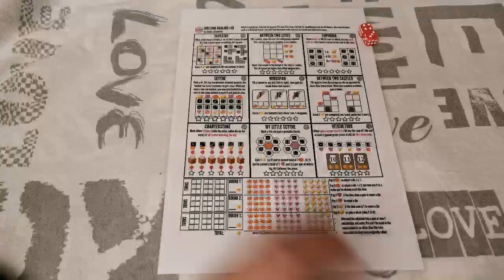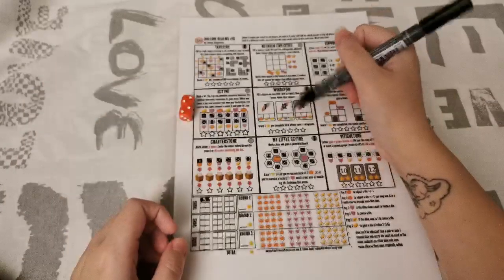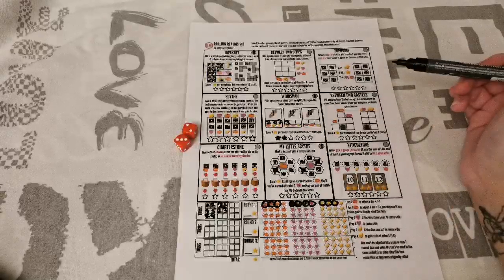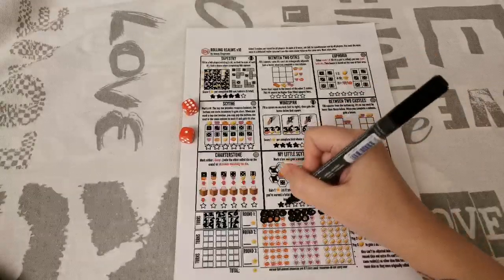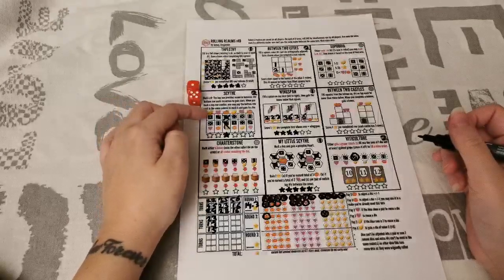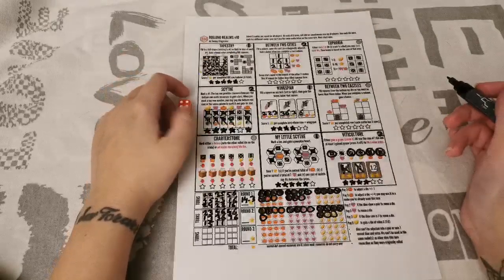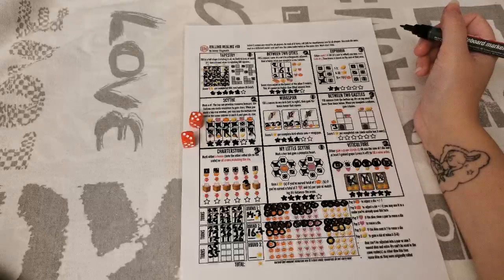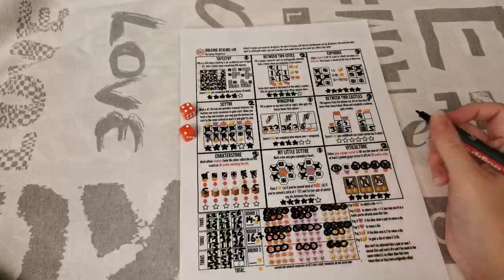Rolling Realms: Learn & Play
Play Along of Rolling Realms, rules explanation included.
You can find printable and digital sheets to play along

You can also follow me (NonaKnowsGames) on FB and Instagram.

The Twitch chatbox is not included with these youtube exports. This means some responses you hear from me may not make as much sense, but that'd just be chatter. You should be able to learn the rules and play along without any issue.